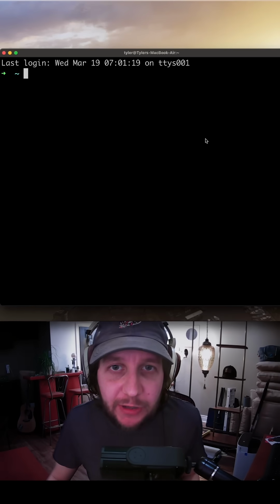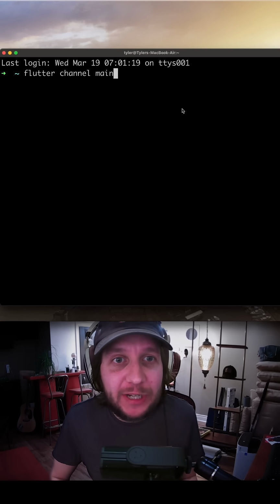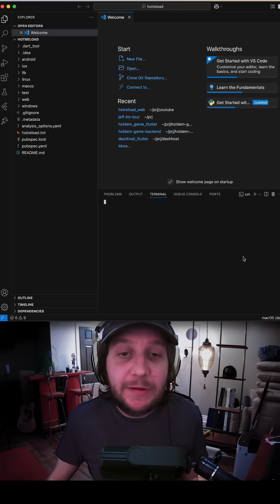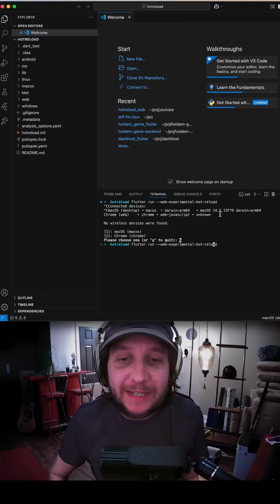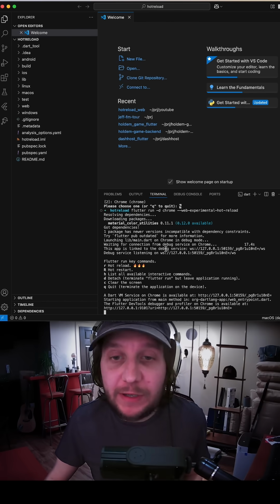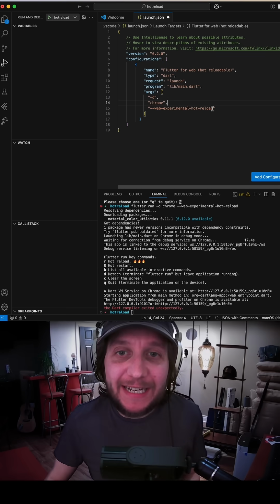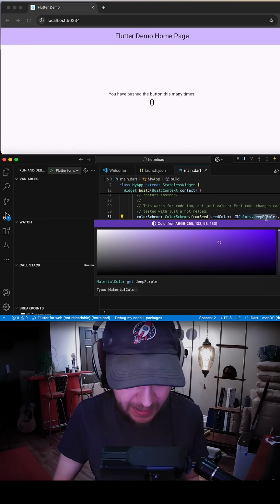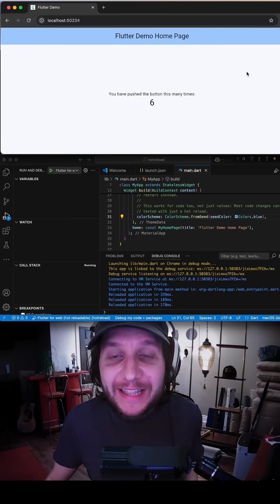Flutter Web with Hot Reload?!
Flutter just released an experimental hot reload feature for Flutter Web, and it's a BIG deal! In this video, I take a quick look at how it works, how to enable it, and why it makes web development with Flutter much smoother.